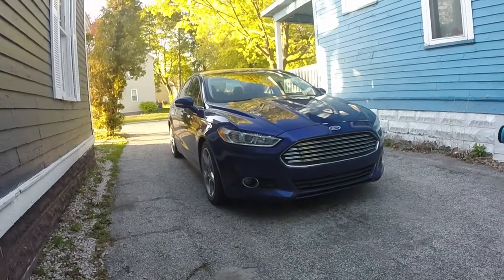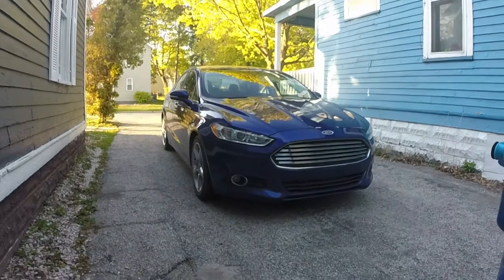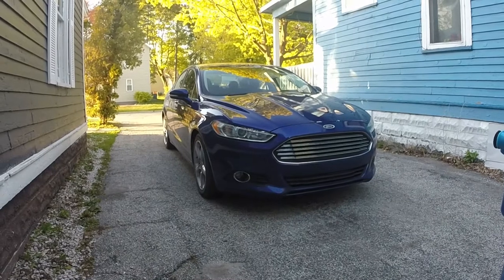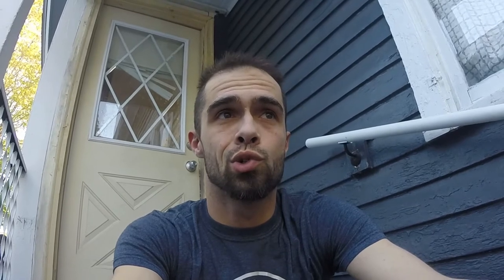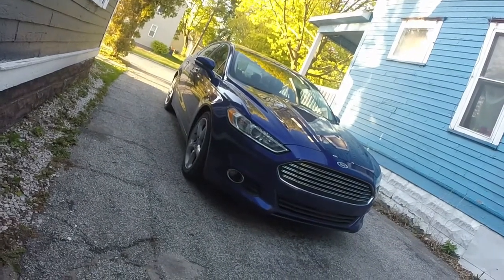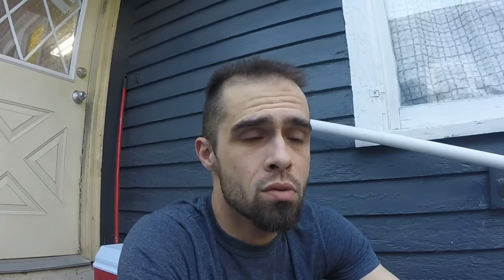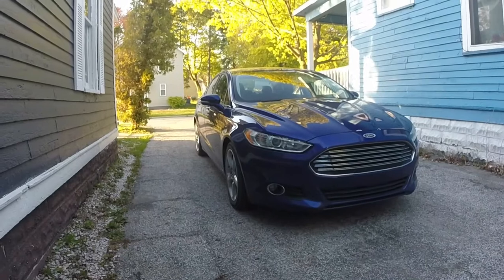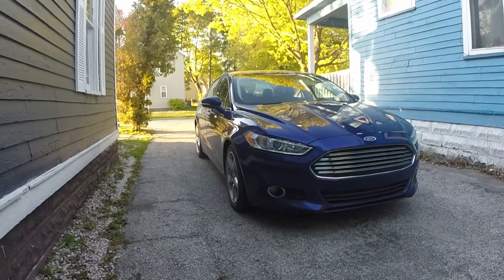Already Trying to sell my Newsed Fusion SE!?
Every once in a while, that special Car rolls into your life and changes everything. LMAO But seriously, I might have a chance at one of my dream cars. So I thought I would take yawl on the mission with me. Oh what a mission it will be LOL! Badger Out